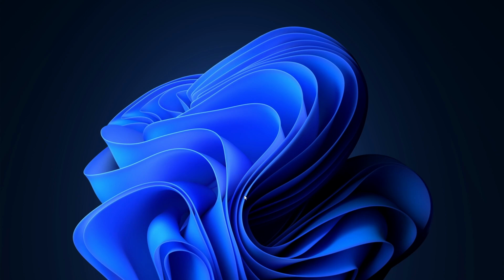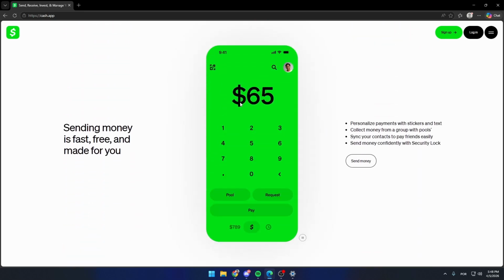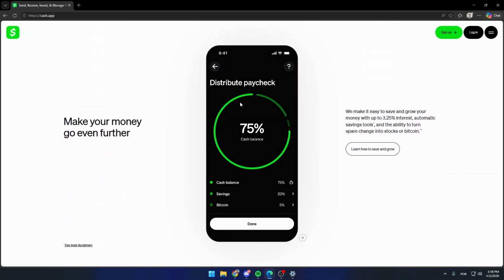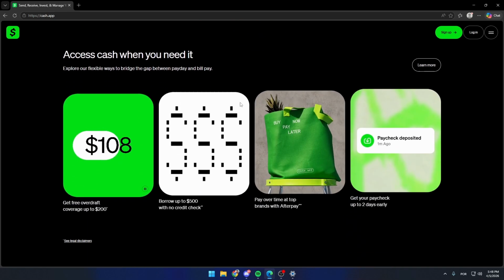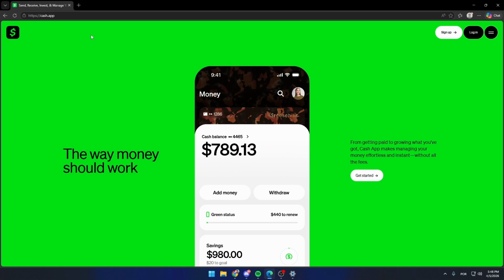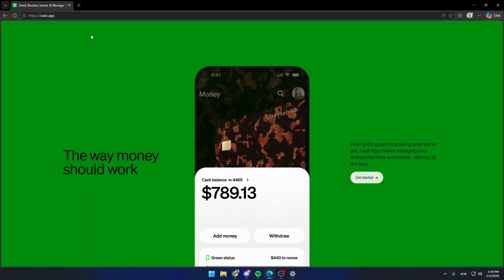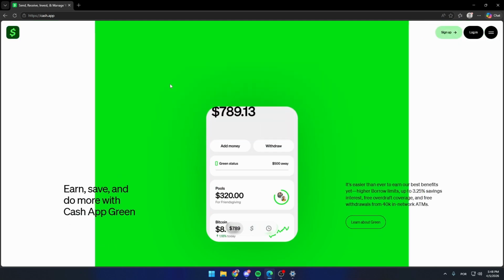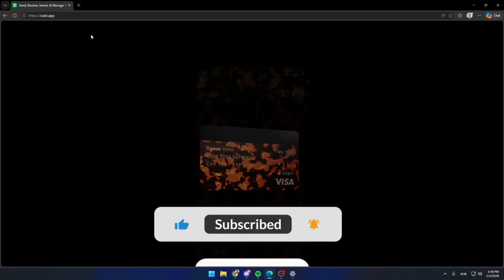WISE APP SETUP GUIDE FOR BEGINNERS (STEP-BY-STEP TUTORIAL 2026)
In this 2026 beginner-friendly guide, you’ll learn how to set up the Wise app step by step. If you want to send money internationally, hold multiple currencies, or manage your finances easily, this tutorial shows you everything you need to get started.

Wise (formerly TransferWise) is a popular app for low-cost international transfers and multi-currency accounts.

In this video, you’ll learn:

How to download the Wise app
How to create a Wise account
Identity verification process
How to add money to your account
How to hold and manage multiple currencies
How to send and receive money
Tips to avoid fees and save money